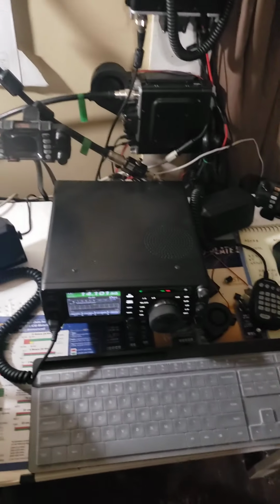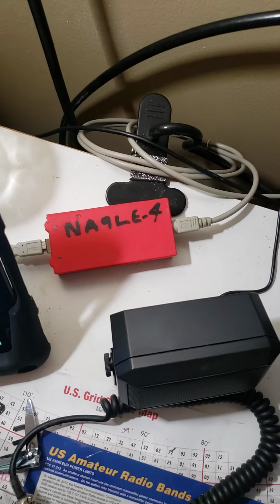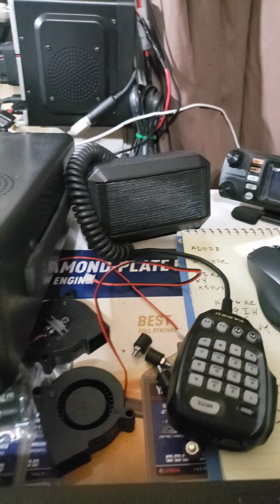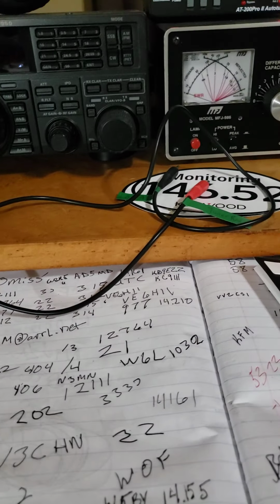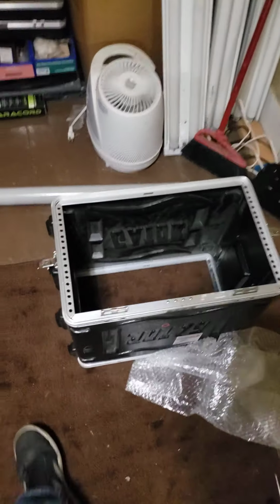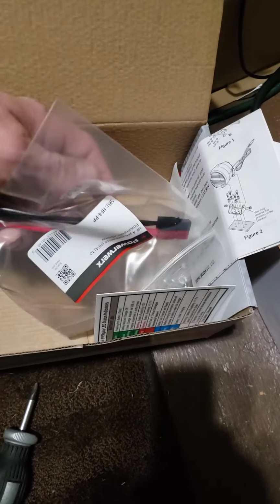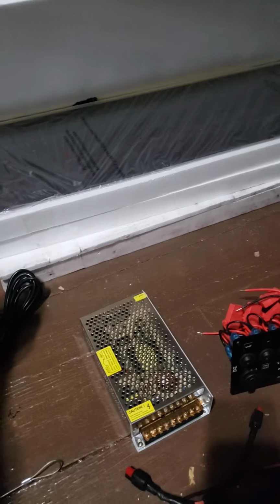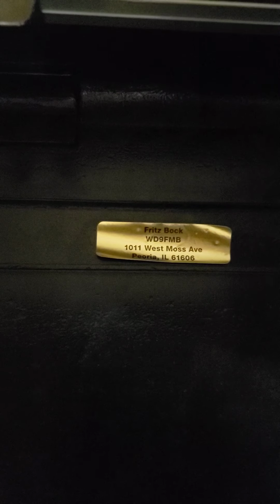POTA mobile sneak peak.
this is about 95% of the stuff I am putting together for the kit. I forgot to mention the dual band antenna I'll be using for the initial setup. I'll be using a diamond x300 till I get a chance to swap out a tram 1480. I have a gp3 that will be my portable antenna for UHF VHF. and if the mast will hold it a 10 element 2m Yagi I can use to point at my home station Vara FM gateway.